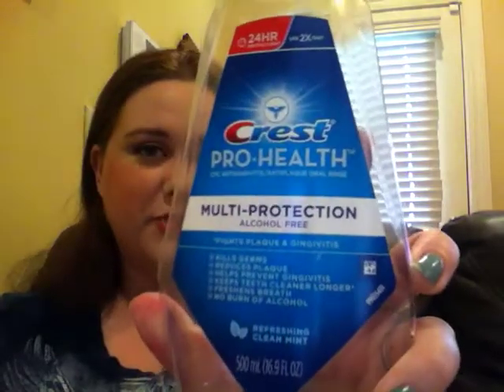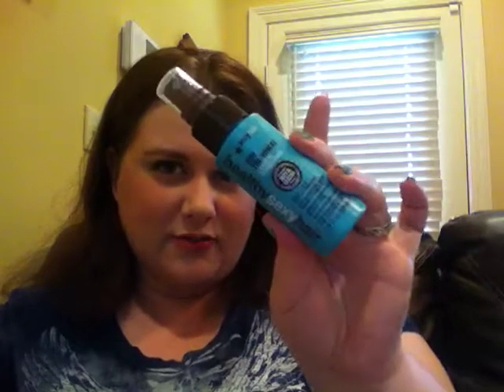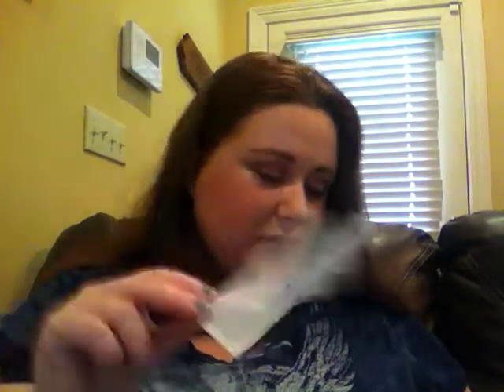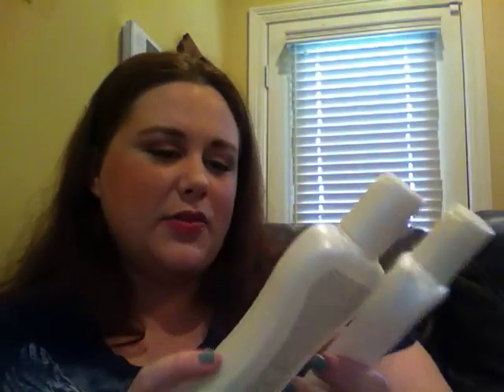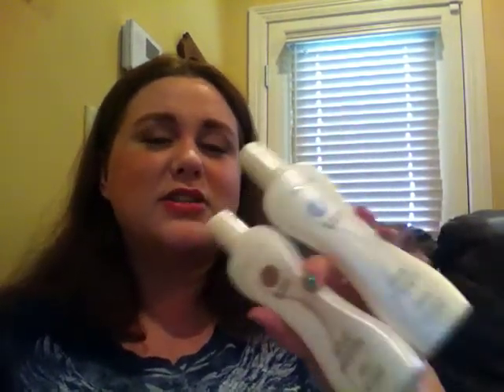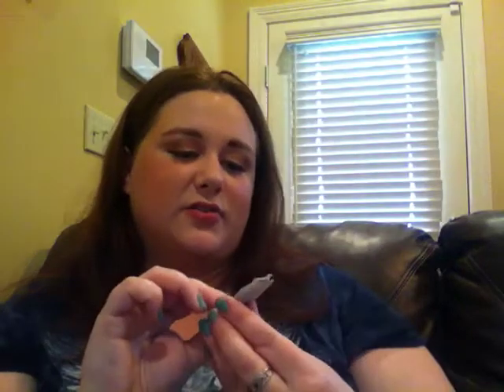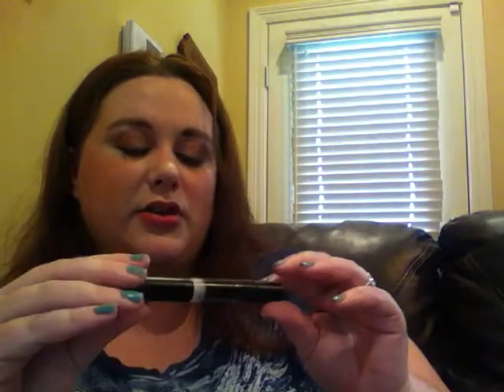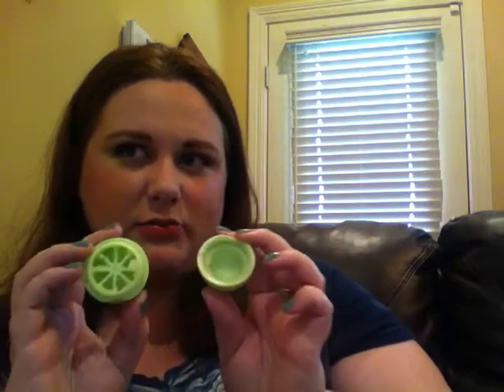May 2014 Empties